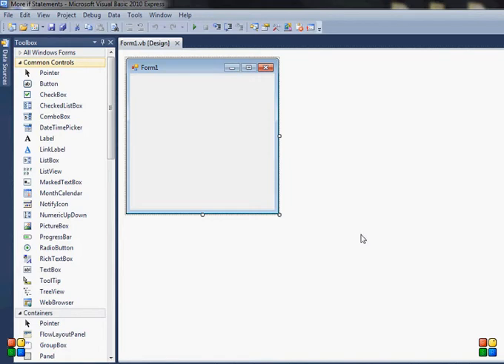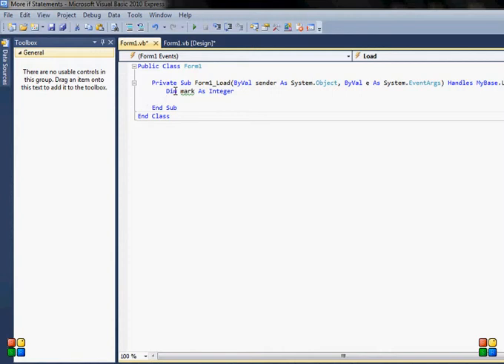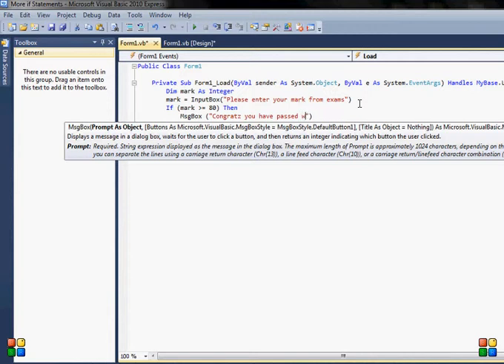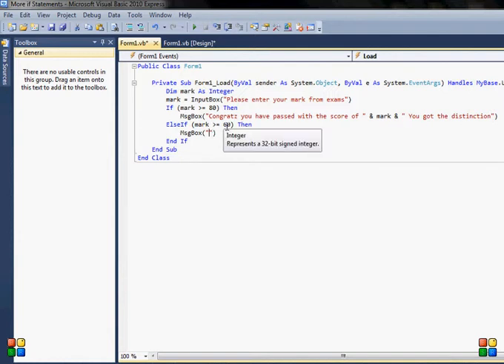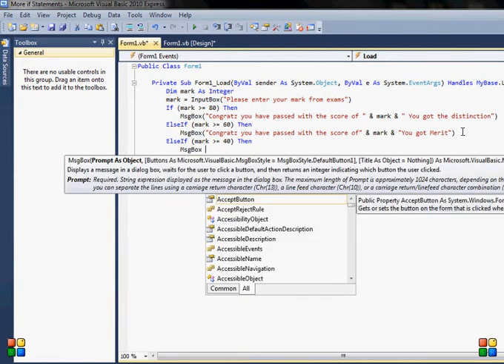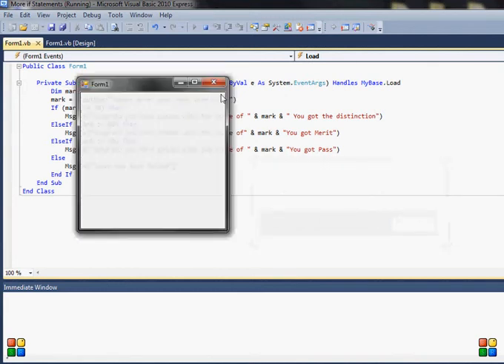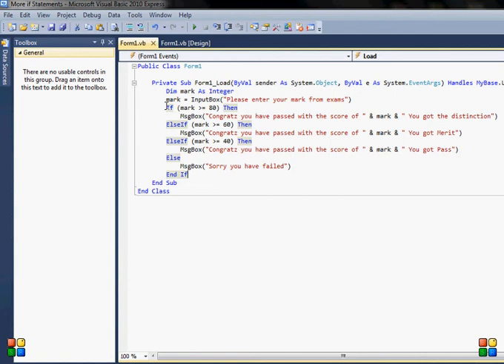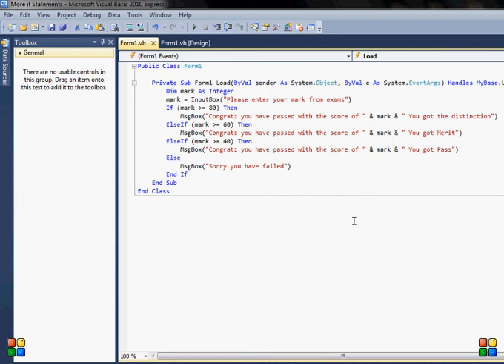VB 2010 Express 7th Tutorial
This is my 7th tutorial on VB 2010 express edition which will show you how we use if statements on plain form (without using any controls) the program i present here is marking system. For more tutorials do visit: darkresign.blogspot.com